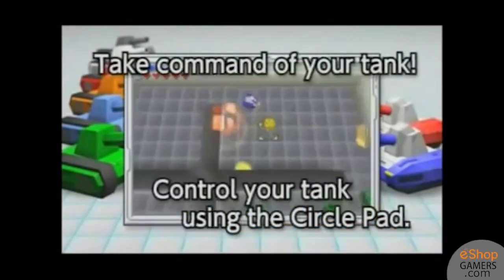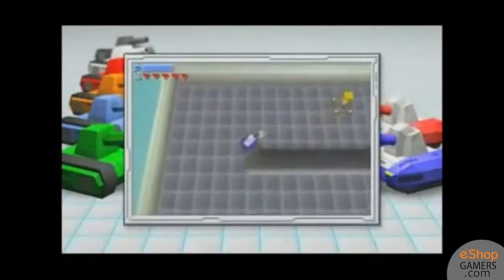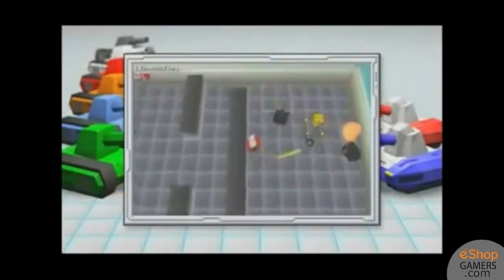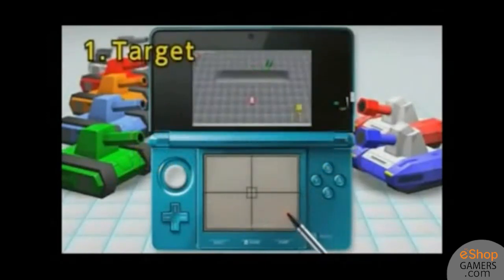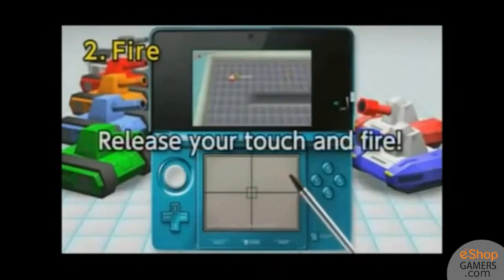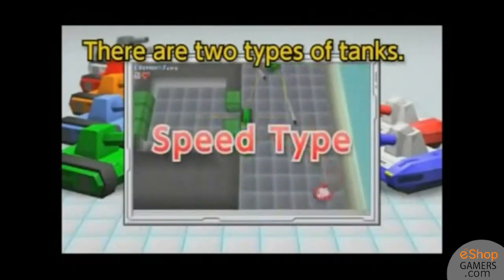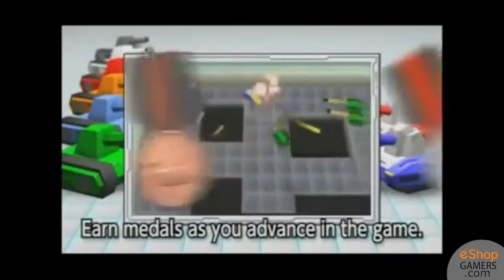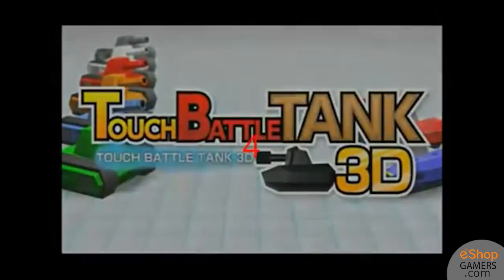Review: Touch Battle Tank 3D (3DS Download)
How does this top-down tank shooter hold up? Watch and find out!

Touch Battle Tank 3D (3DS Download)
Publisher: Agetec
Released: August 9, 2012
Price: $4.99